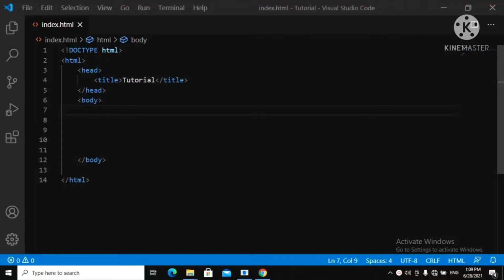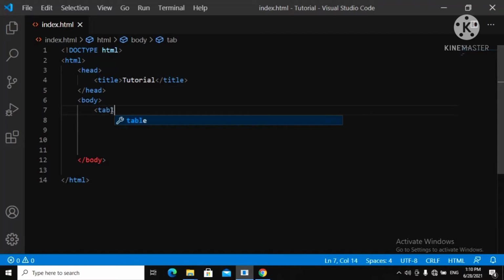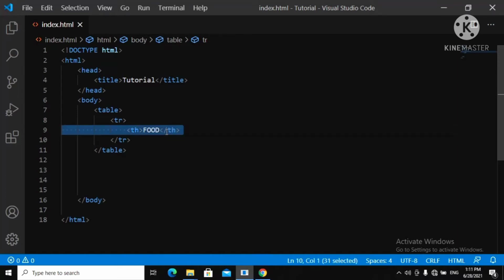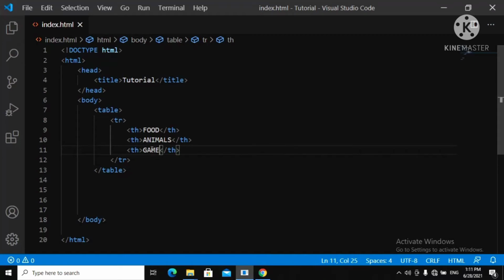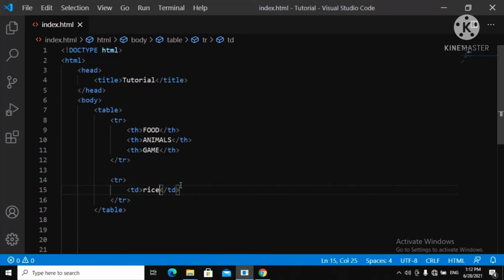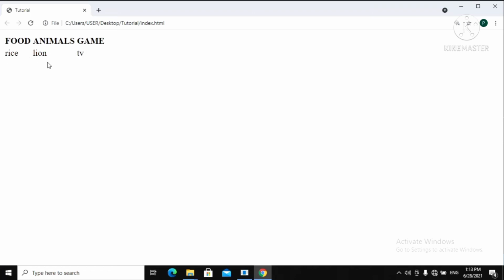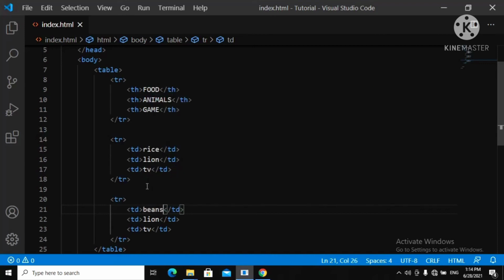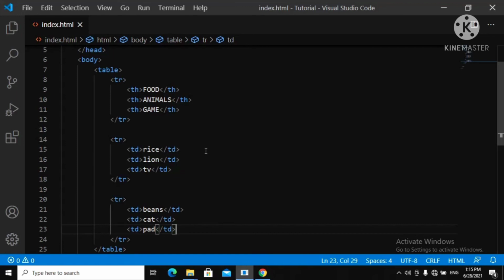HTML tutorials for beginners -4- Creating a table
In this video we will be going over creating an HTML table